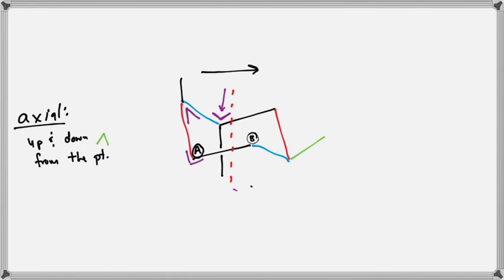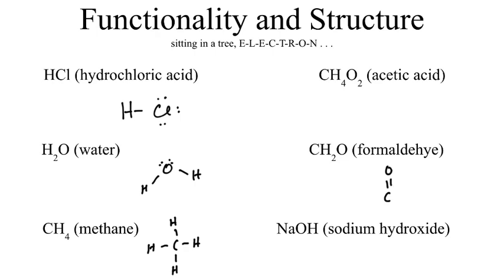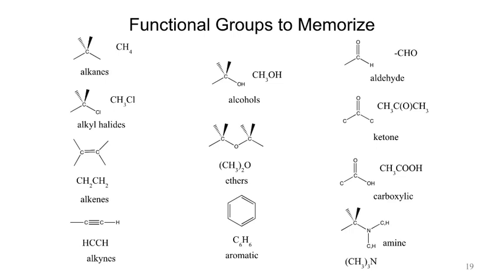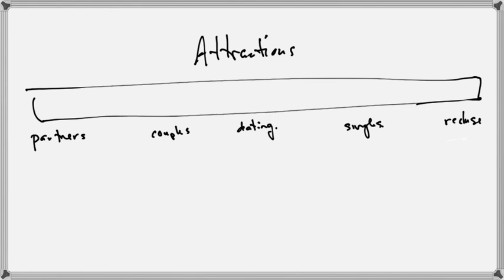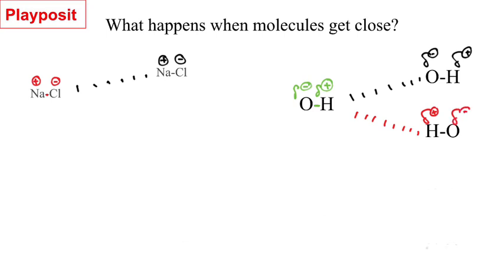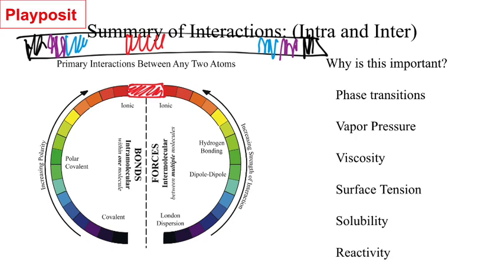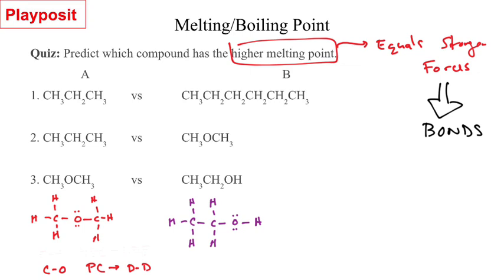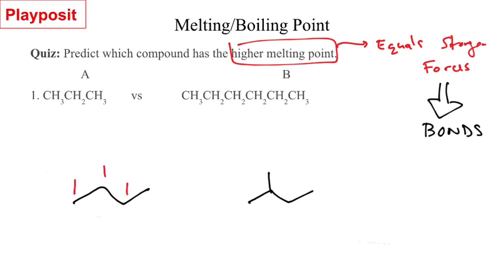fa24 230 lec11